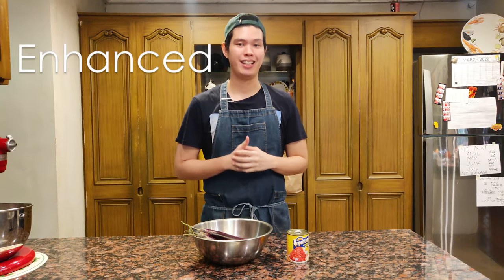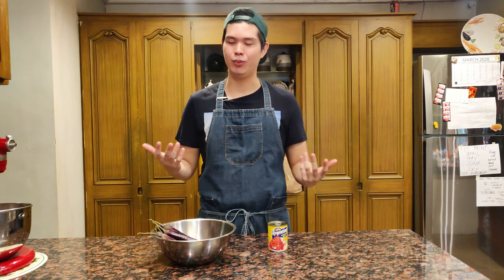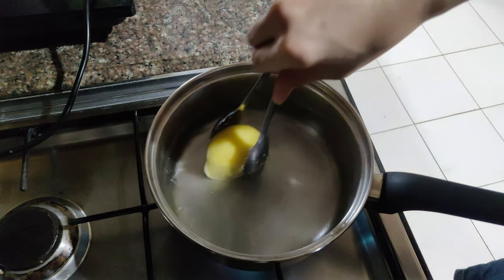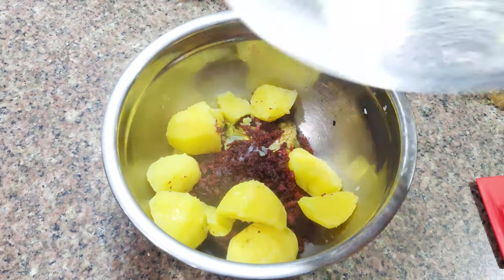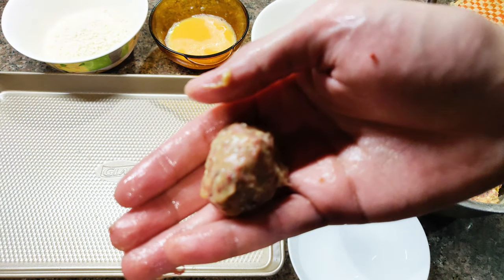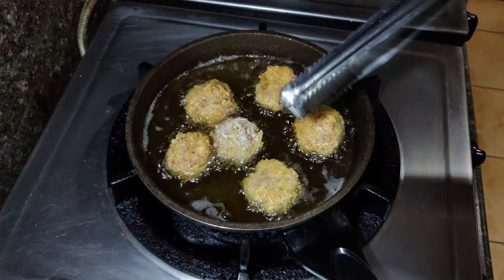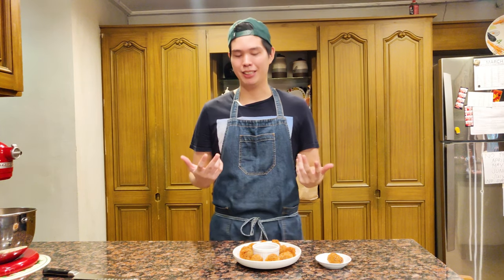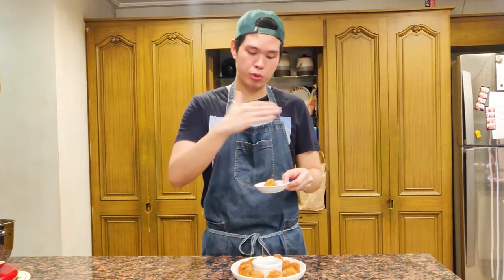ECQ (Enhanced Common Quisine) | Eggplant & Corned Beef Croquettes | Canned Food Recipes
Recipe:

Potato - 250g or 3 small potatoes
Eggplant- 350g or 5 medium sized eggplants
Corned beef- 250g or 1 can
Milk- 100ml
Salt- 5g

For the Breading:
Flour
Eggs
Japanese Breadcrumbs

If you would like to help out communities who are in need, here are some groups, and organizations you can donate to! Let's help each other out! God bless always! :)